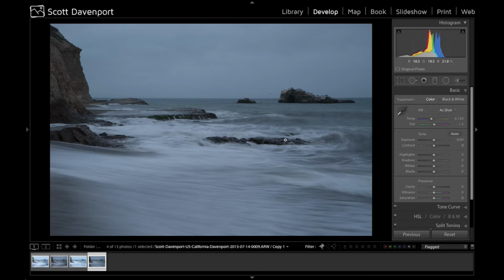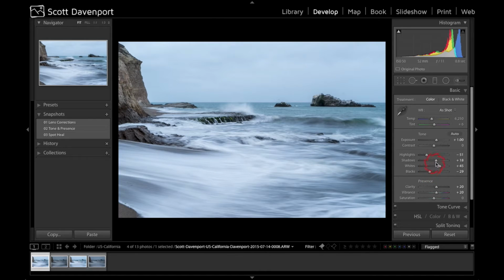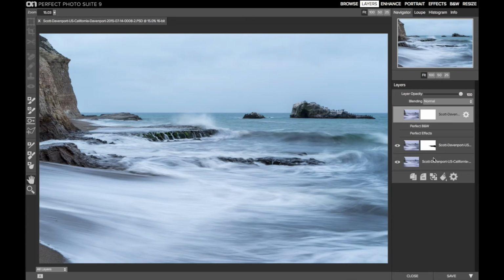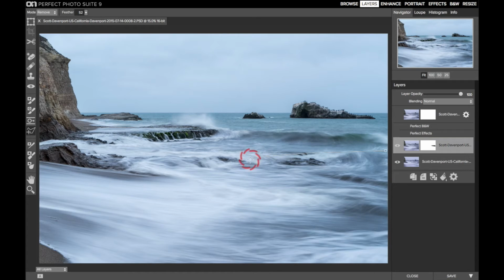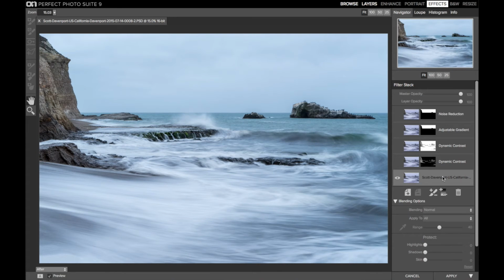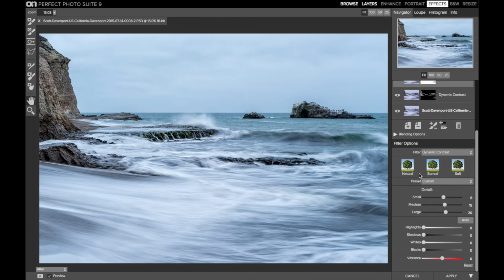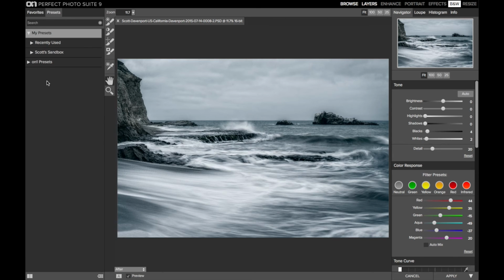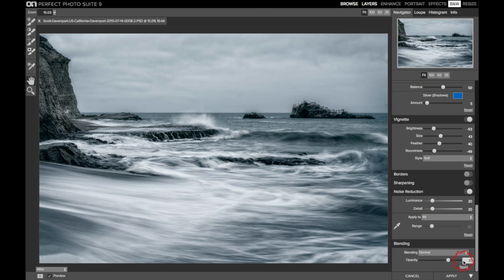In Post: Pelican Rock, Davenport, CA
In this episode I create a cold, broody image of the ocean along the coast of Davenport, California. Join me as I blend two images, use the Perfect Layers Line Mask tool in an uncommon way, and finish things off with a partial black and white treatment.